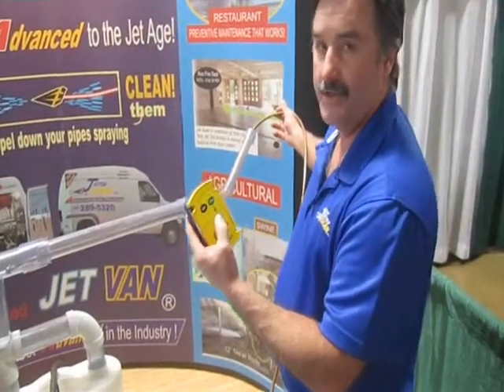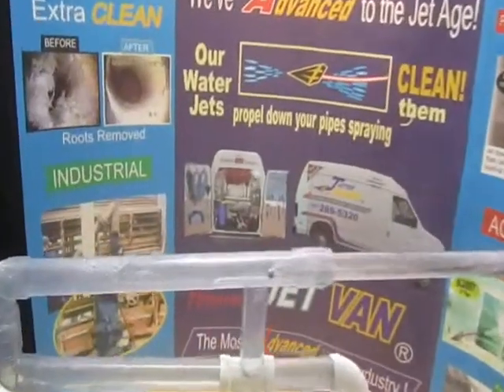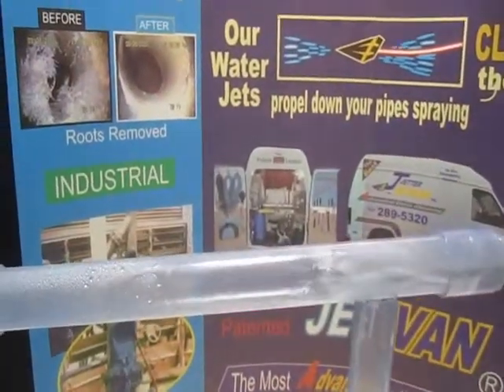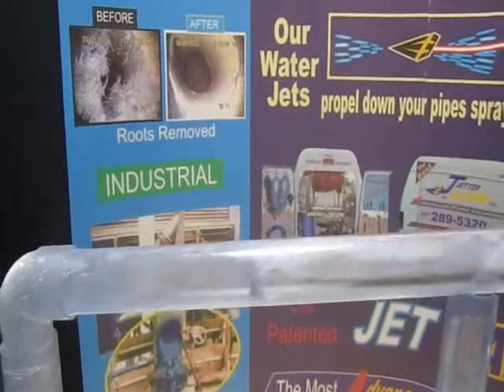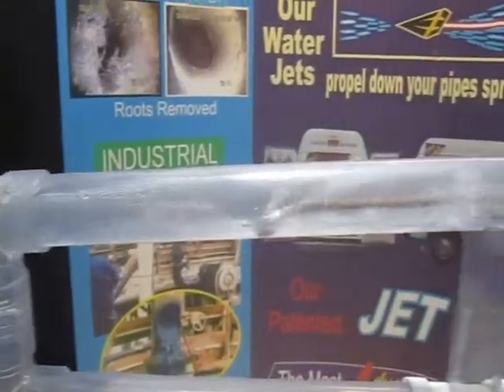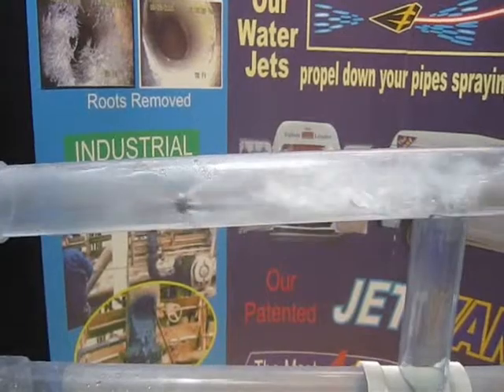Jetting Demonstration Video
Watch Jetter Clean demonstrate how they jet a pipe clean.